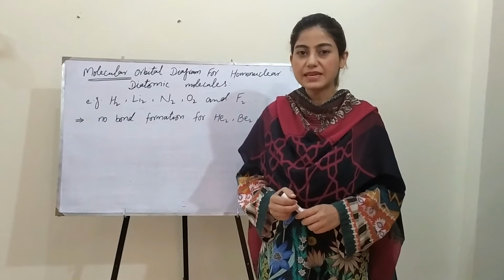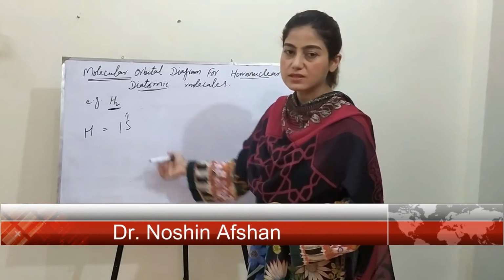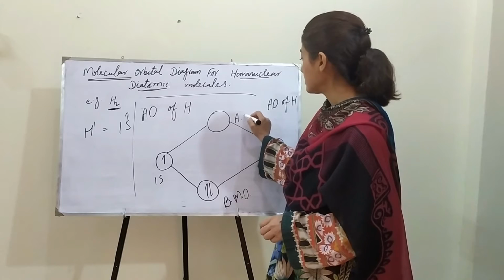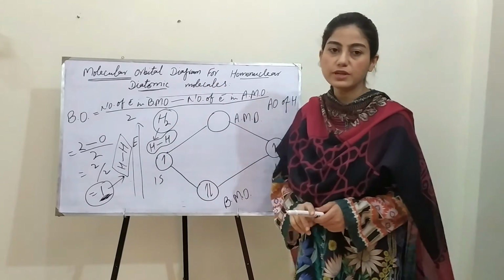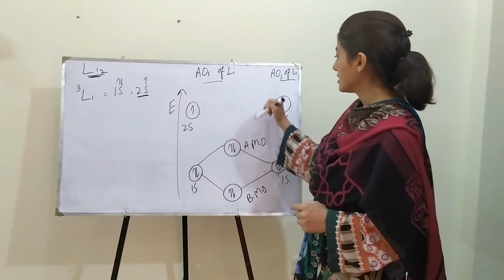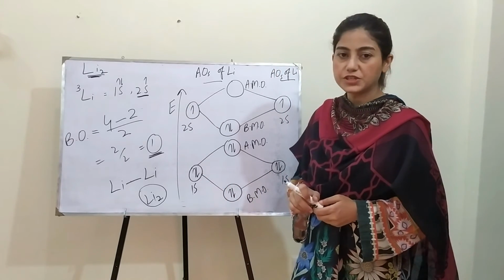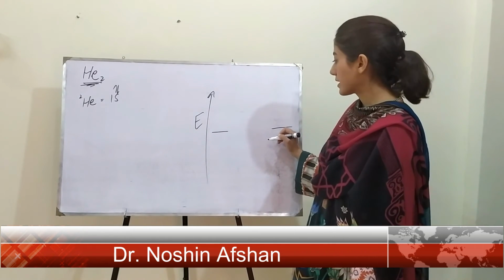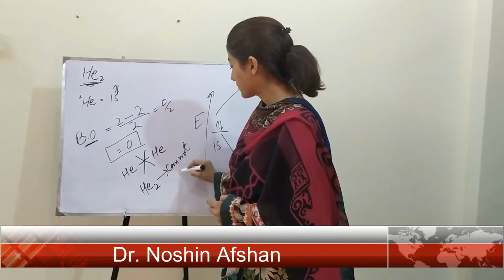Inorganic Chemistry - Molecular Orbital Theory - Part 3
Phd. Scholar
Teaching
Researcher

Inorganic chemistry is concerned with the properties and behavior of inorganic compounds, which include metals, minerals, organometallic compounds and nanomaterials. It is the branch of chemistry that deals with the study of inorganic compound which is typically a chemical compound that lacks carbon–hydrogen bonds, that is, a compound that is not an organic compound.
Molecular Orbital Theory deals with the linear combination of (interaction between) atomic orbitals of the same symmetry and comparable energy to form bonding and antibonding molecular orbitals.
There are total 7 videos of Molecular Orbital Theory have been uploaded here on my channel.